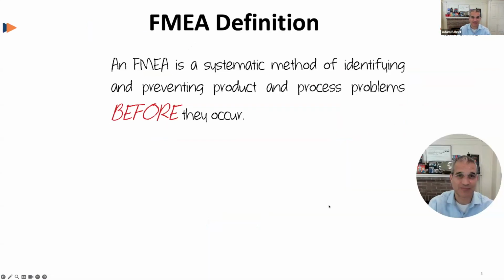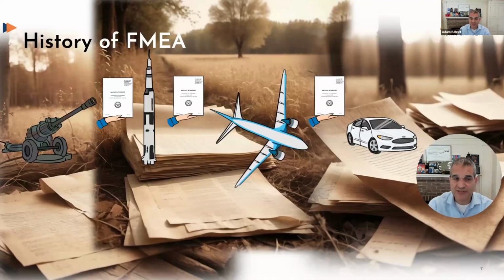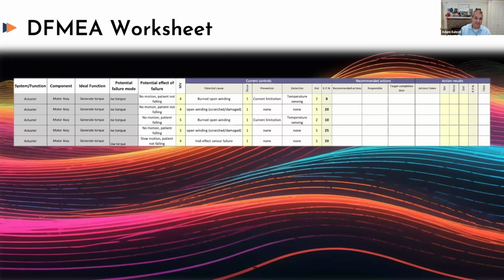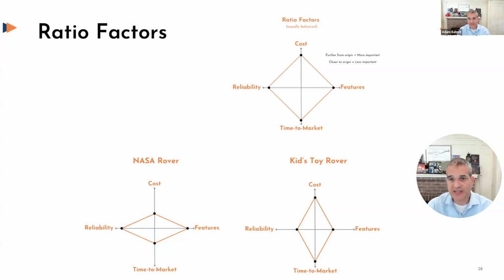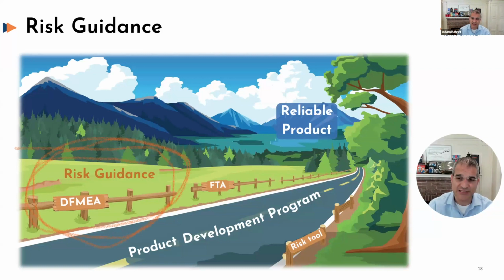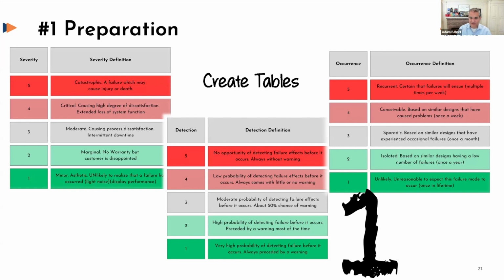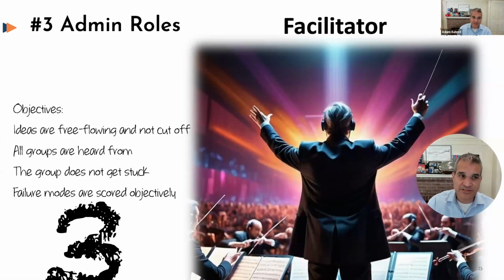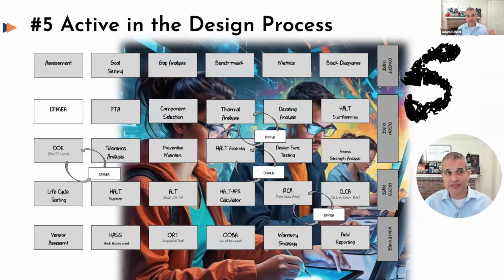DFMEA book launch webinar video